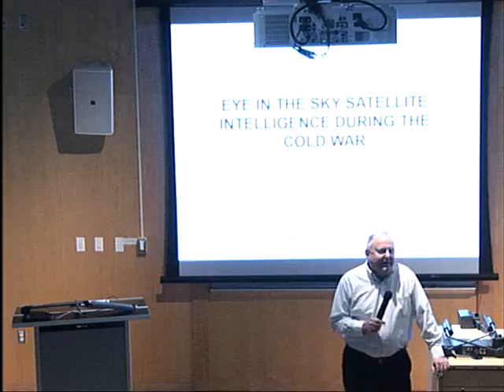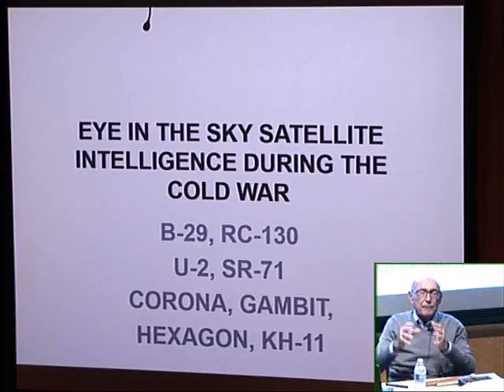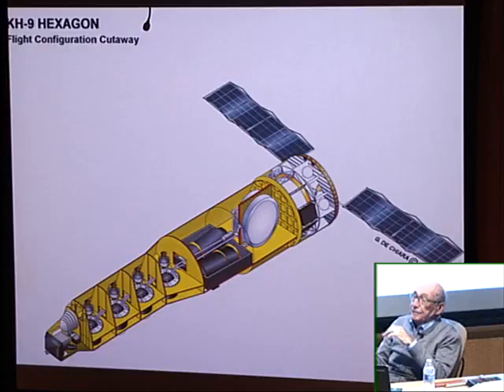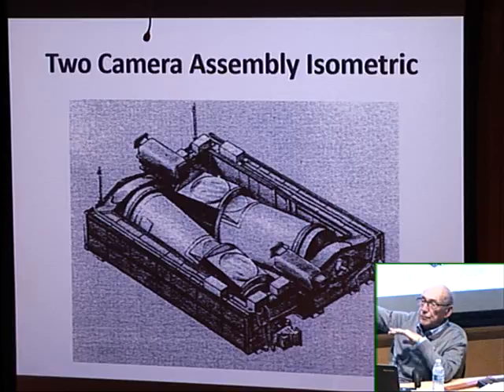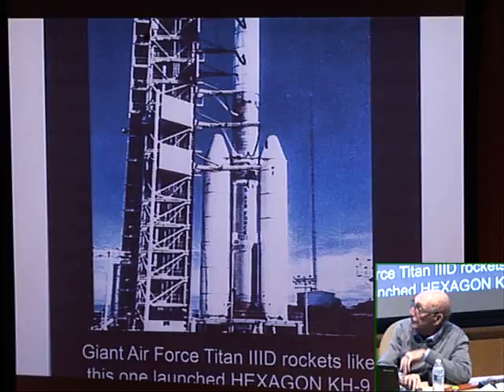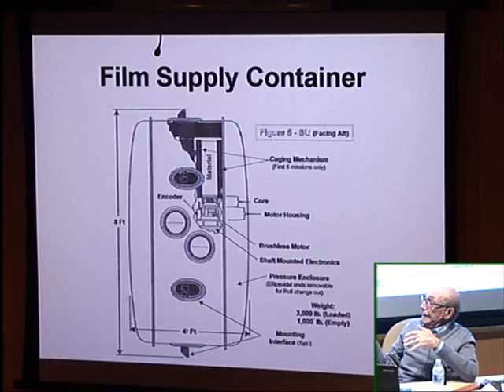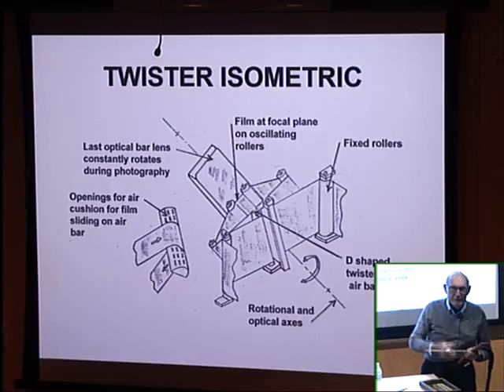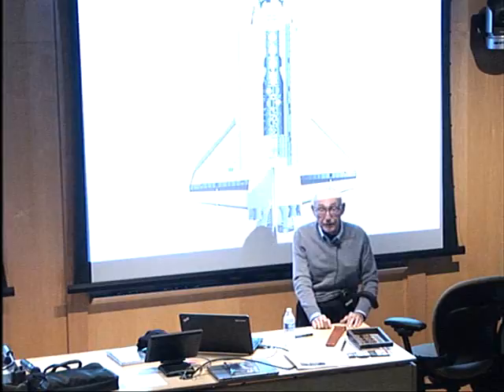Colloquium: Phil Pressel - Hexagon KH-9 Spy Satellite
Abstract(s):
Mr. Pressel’s lecture covers the design and importance of the Hexagon KH-9 Spy satellite that helped keep the peace during the cold war from 1971 to 1986. It was the last film based spy satellite. The program was declassified by the NRO/CIA in 2011.The Hexagon satellite was an invaluable asset providing photographic intelligence information during the cold war. It was responsible for President Nixon signing the SALT treaty and allowed President Reagan to say,  “trust but verify.” Mr. Pressel was the project engineer responsible for the design of the f/3 60-inch focal length folded Wright stereo cameras.  He will explain how the optical system worked in perfect synchronization with the fast moving film (linearly and in rotation). This satellite was and still is considered the most complicated satellite ever put in orbit. It was also one of America’s best and most successful spy satellites.

Speaker Bio(s):
Phil Pressel worked nearly 50 years in the aerospace industry, of which 30 years were at the Perkin-Elmer Corporation in Danbury, Connecticut (now United Technologies). He is still doing consulting work. He was the project engineer in charge of the design of the stereo cameras for the formerly CIA Top Secret Hexagon KH-9 spy satellite, the last film-based satellite.

Since the Hexagon program was declassified in September 2011 by the NRO (National Reconnaissance Office) Mr. Pressel has lectured on the Hexagon program to many national technical organizations and museums including the Wright-Patterson Air Force Base Museum in Dayton, Ohio (where the last remaining Hexagon vehicle is on display), at the Smithsonian Air & Space Museum and at the Spy Museum in DC, at National Conferences of the SPIE and the AIAA.

Mr. Pressel is an accomplished public speaker and has been interviewed by numerous publications and TV stations. He was seen on CNN in 2016, in a one-hour documentary called “Declassified” about the Hexagon Program. He has written a book about Hexagon, published by the AIAA and is a member of AIAA and SPIE.